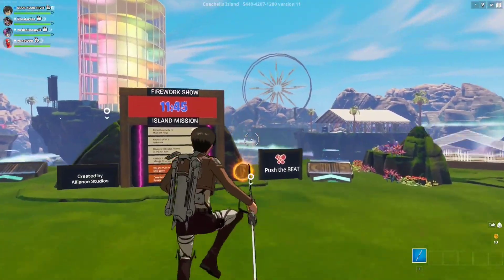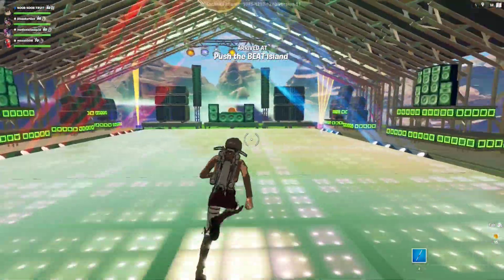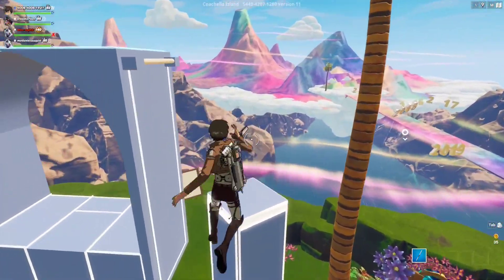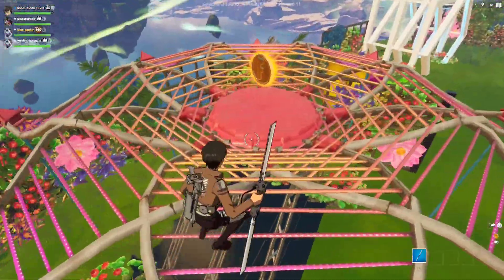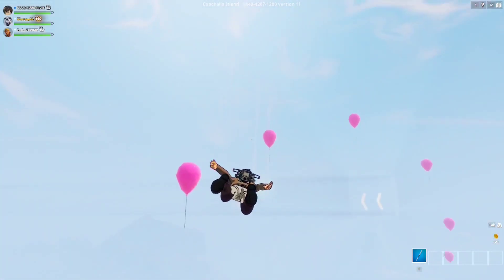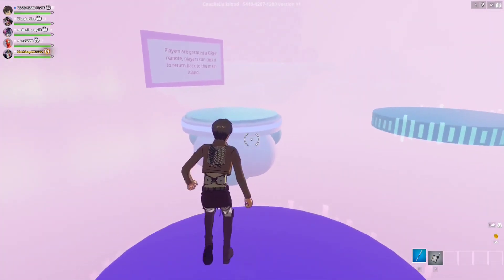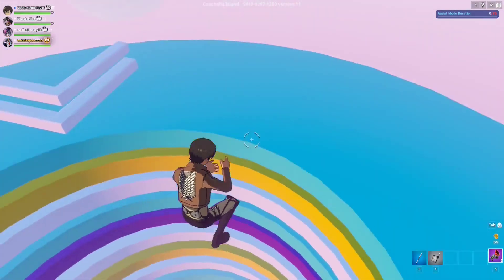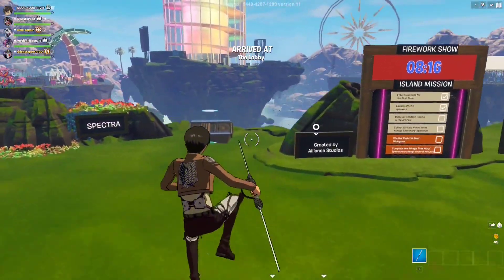How to Complete *ALL* Coachella Island Quests & Unlock *FREE* Rewards in Fortnite (Full Guide)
Coachella Island Map Code: 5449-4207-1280
Timestamps:
00:00 Collect Coins Around Coachella Island
02:19 Soar in the Sky Stream at Coachella Island
03:11 Collect Hidden Music Notes in the Mirage Speedrun at Coachella Island
04:40 Hop on Jump Pads at Coachella Island